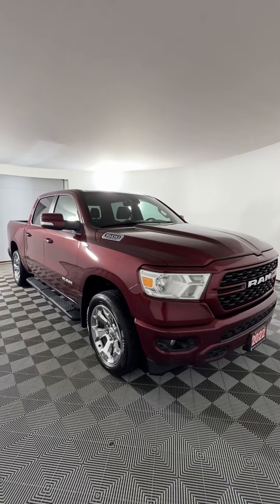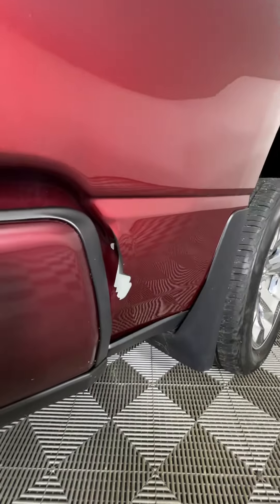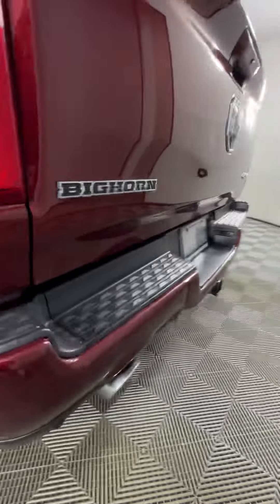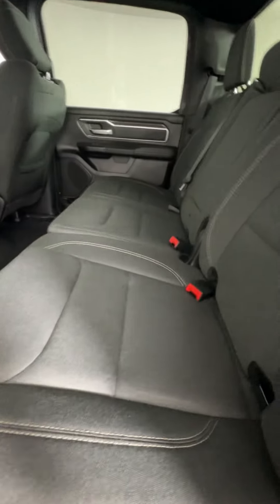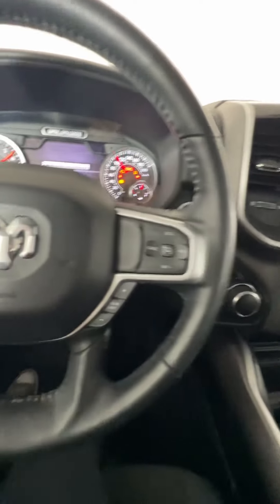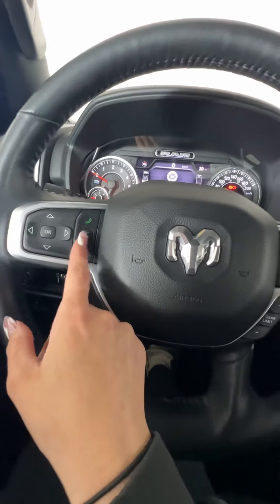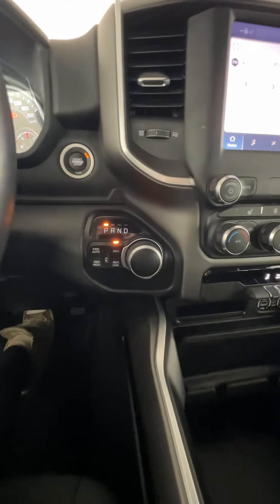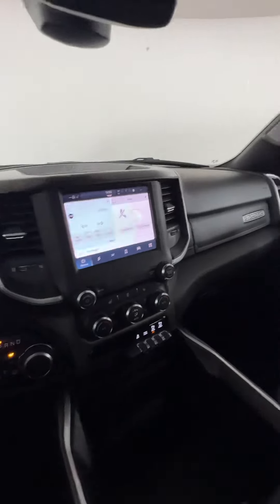2022 Dodge Ram 1500